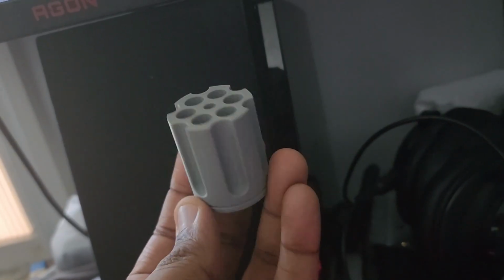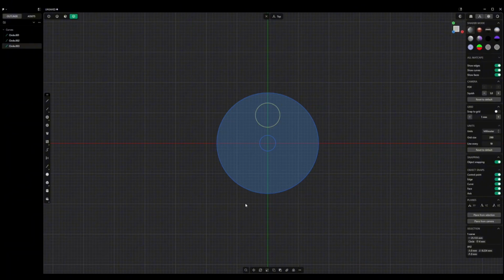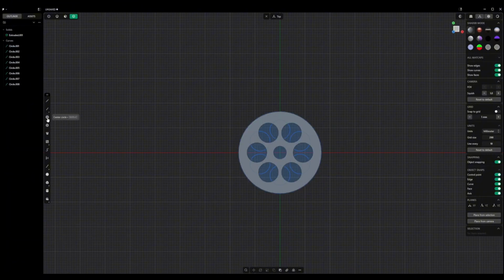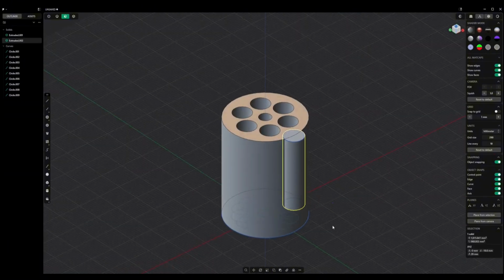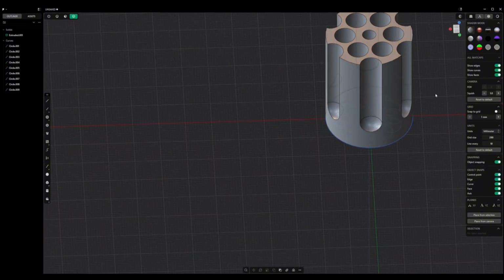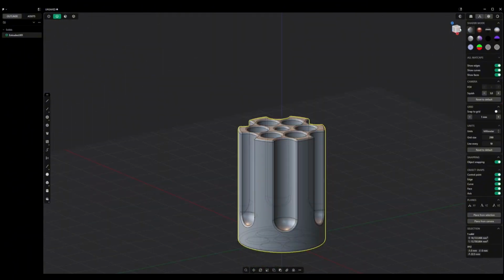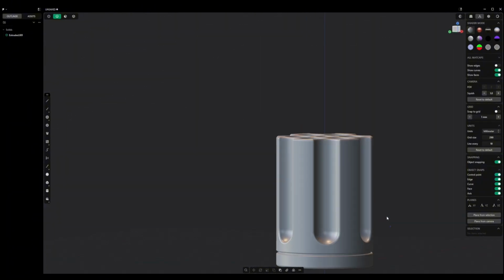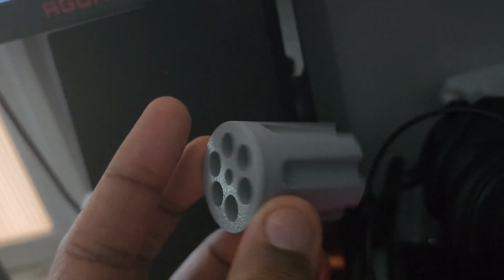Plasticity Tutorial | Prop Revolver 6 Cylinder